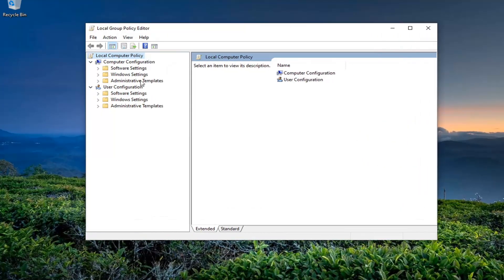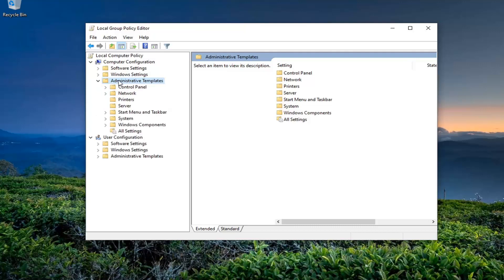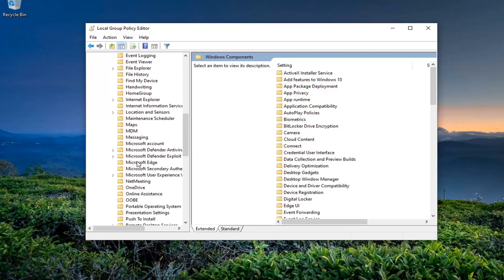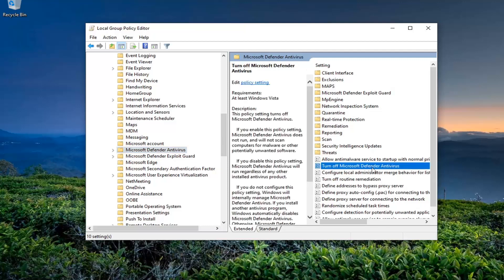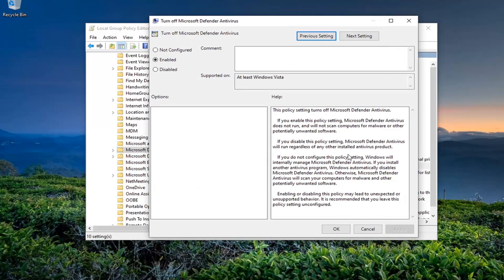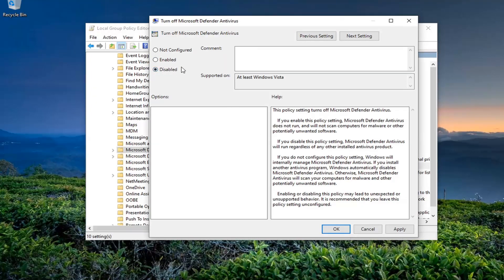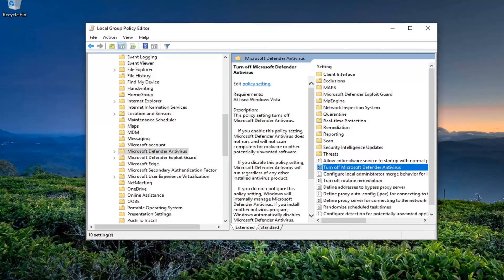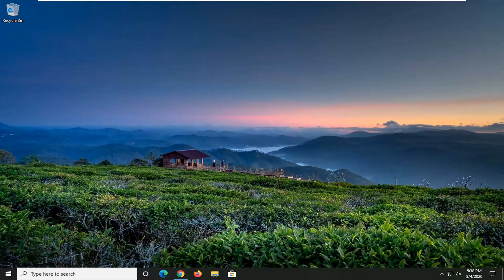Your IT Administrator Has Limited Access to Some Areas of This App | Page Not Available Error FIXED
Issues addressed in this tutorial:
your it administrator has limited access to some areas of this app
your it administrator has limited access to some areas of this app windows defender
your it administrator has limited access
your it administrator has limited access to some areas
your it administrator has limited access to some areas of this app windows 10
windows your it administrator has limited access
your it administrator has limited access windows defender
fix your it administrator has limited access

Many users reported Your IT Administrator has limited access to some areas of this app message while trying to use certain applications. This can be a big issue, and in today’s tutorial, we’re going to show you how to fix it.

Your IT Administrator has limited access to some areas of this app message can be problematic, and speaking of this error, here are some similar issues that users reported:

Your IT administrator has limited access to some areas of this app Defender – This issue can sometimes occur due to your third-party antivirus, so you might have to disable it temporarily.

Windows Defender your system administrator has restricted access to this app – This problem can sometimes occur due to your security policies. To fix the problem, you might have to adjust your group policy settings.

The error “Your IT administrator has limited access” can be caused by third-party antivirus software and appears if you have recently updated your Windows 10 and tried to activate Windows Defender. There are two main reasons for your IT administrator has limited access on Windows 10.

The error — Your IT Administrator has limited access to some areas of this app — is related to Windows Security or Windows Defender app, where part of the application is not accessible. It can be the App and Browser control or Device Security or any section of the Windows Security app. In this post, we will show how you can get rid of this error, and able to access the restricted part of the applications.

The error “Your IT administrator has limited access” can be caused by third-party antivirus software and appears if you have recently updated your Windows 10 and try to activate Windows Defender. As you can see from the error itself, it appears when you try to activate Windows Defender all the time without permission. There are several ways to solve this problem, so don’t worry.

Your IT administrator has limited access to some areas of this app and the item you tried to access – Certain glitches can cause this problem if your system is out of date. To fix it, just install the latest updates and check if that solves the issue.

The error ‘Your IT Administrator has Limited Access’ can potentially be caused by third-party antivirus software and pops up when you’ve recently updated your Windows 10 and try to turn on the Windows Defender. The Windows Defender is an integral part of the Windows 10 that scans your PC without bothering you every time you boot up your system like the other third-party antivirus software out there. The Windows Defender is really effective and requires updates to keep your system safe from the newest malware on the internet. As it’s a built-in component so you can’t really uninstall it however what you can do is turn it off which is something to avoid if you are not a tech guru.

As you can tell from the error itself, it pops up when you try to turn on Windows defender all the while not having the permissions to do it. There are a few ways you can implement to get this error sorted — so no need to worry about that.

Page not available Your IT administrator has limited access – Certain features might not be available if you don’t have an administrative account. To fix this problem, be sure to sign-in with an administrative account and check if that helps.